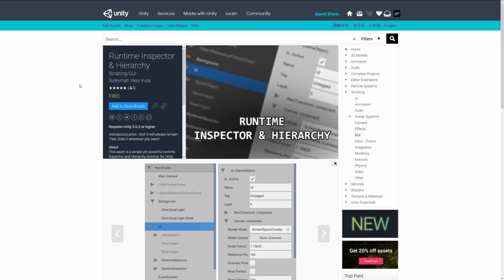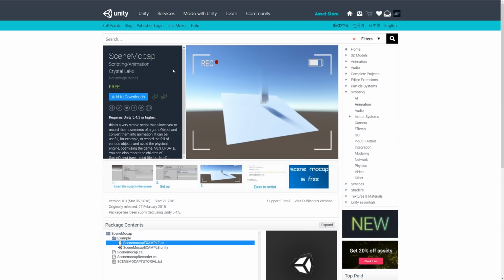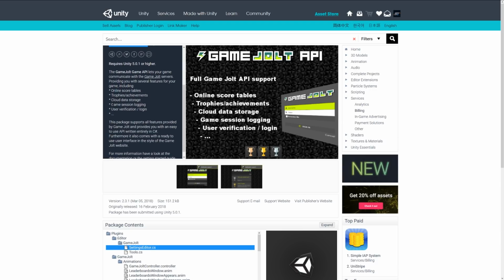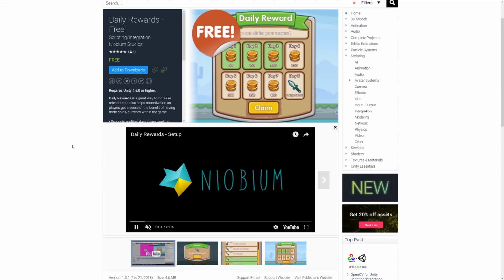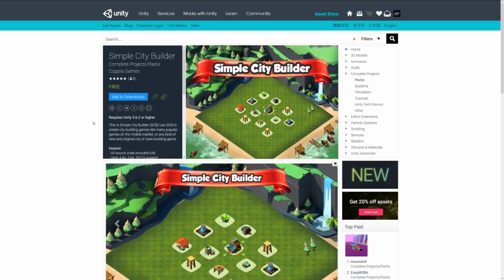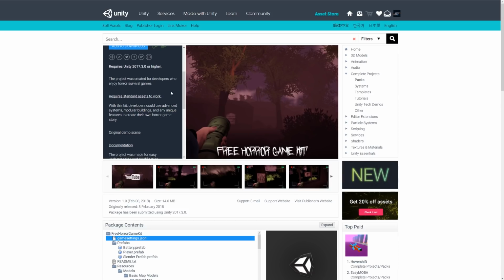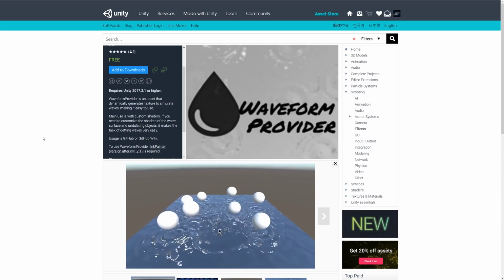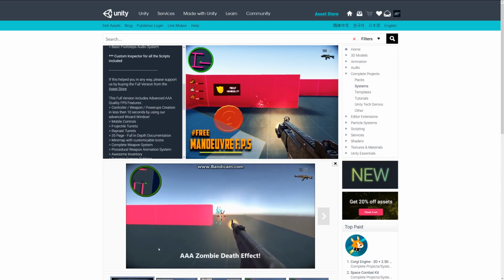Top 10 Free Unity Assets - Scripting - February/March 2018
A selection of the best free assets for Unity, for February/March 2018. This includes free models, programming assets, materials, textures, particles, VFX and more!